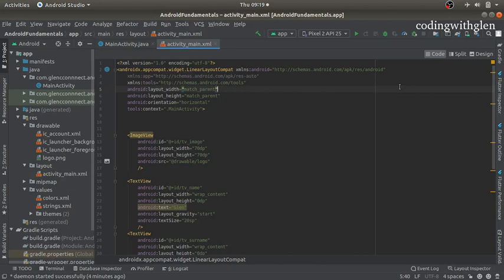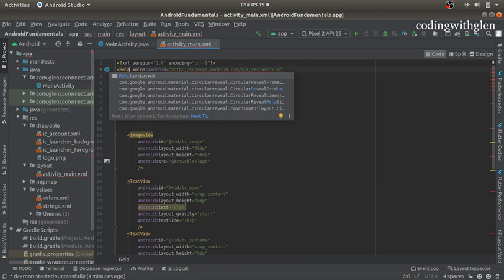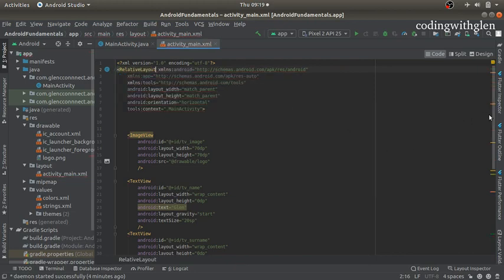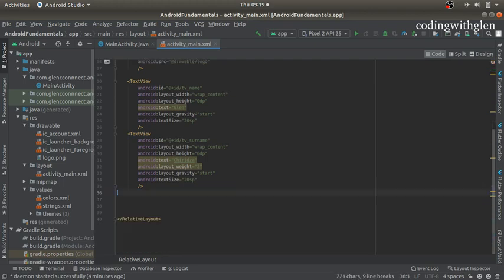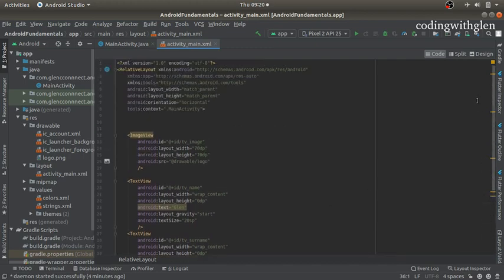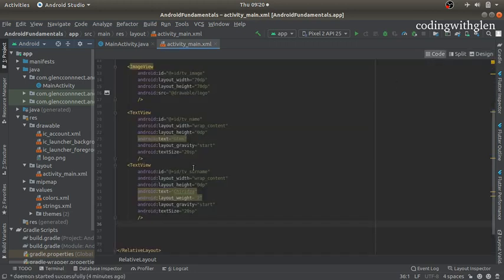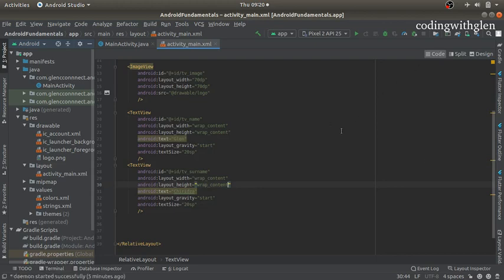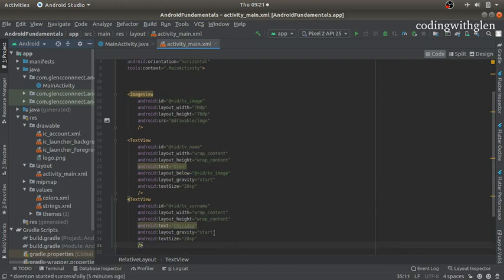Android Development for Beginners E10 - Full Course [coding with glen]